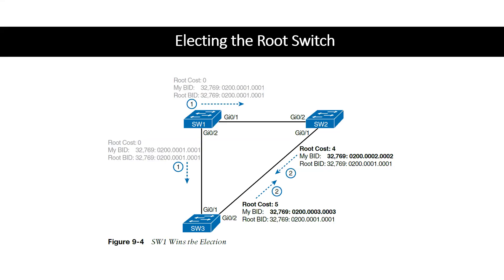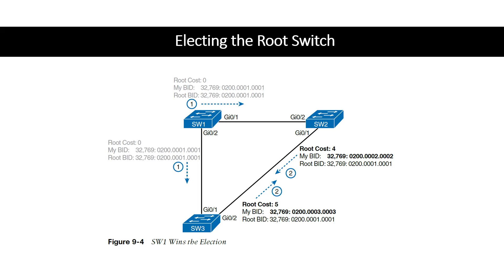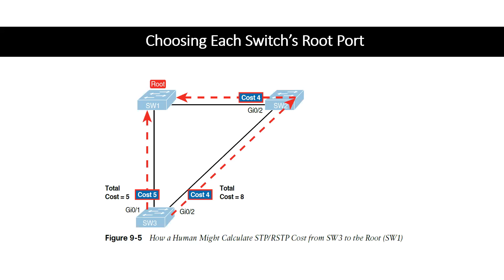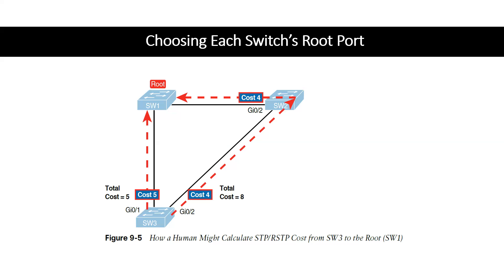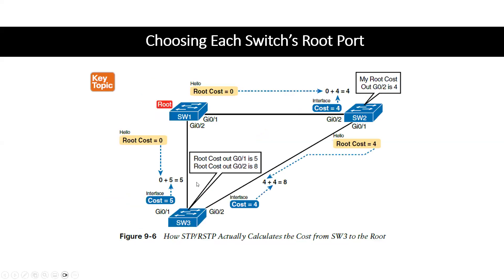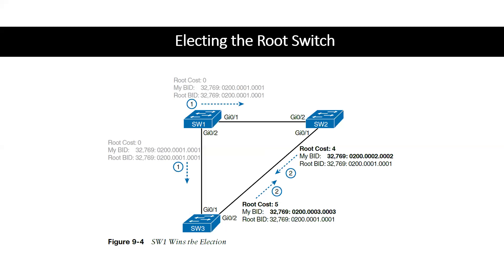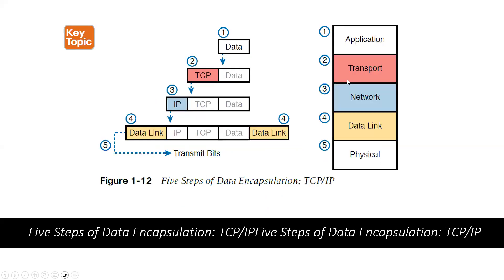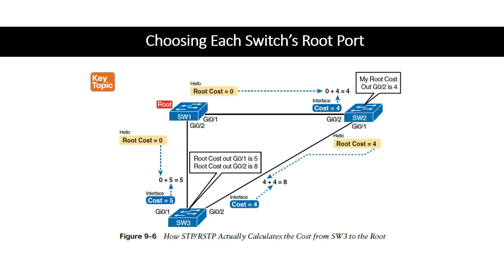CCNA Initiative - Choosing the Root Port - (Spanning Tree Protocol)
Hey folks,

Today, we are going over "Spanning Tree Protocol Concepts" (from a CCNA level). In this session, we are going learn about a few things about "Choosing the root port".